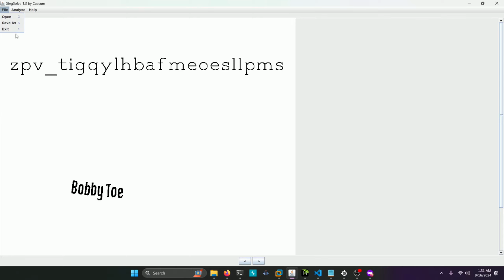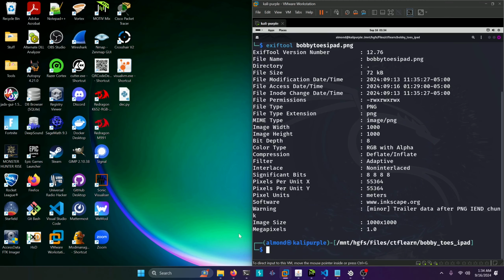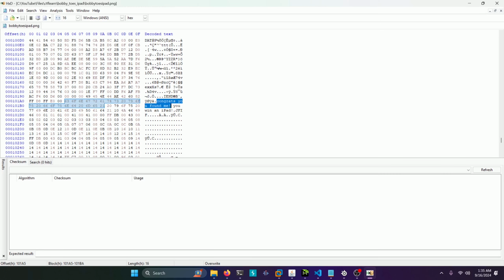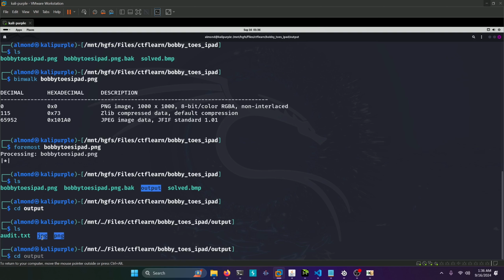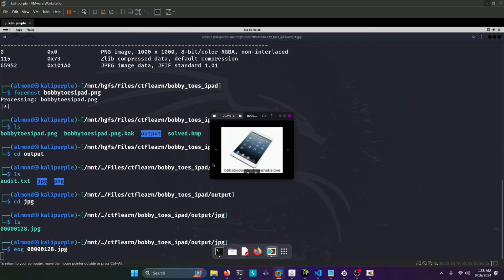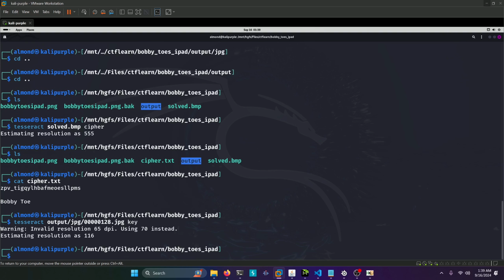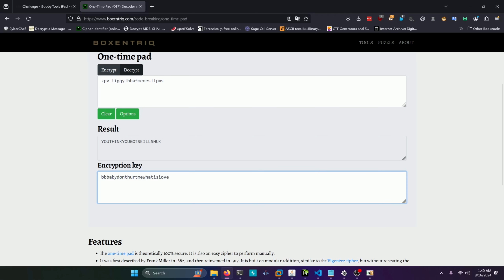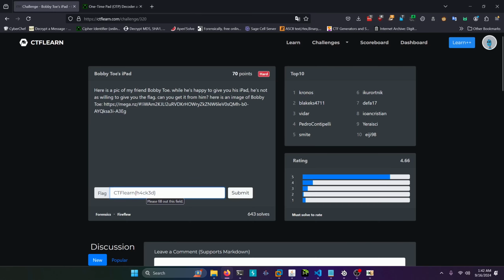CTFlearn: Bobby Toe's iPad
In this CTFlearn video, we do a writeup of the Bobby Toe's iPad forensics challenge.